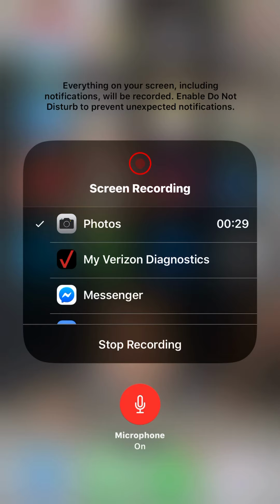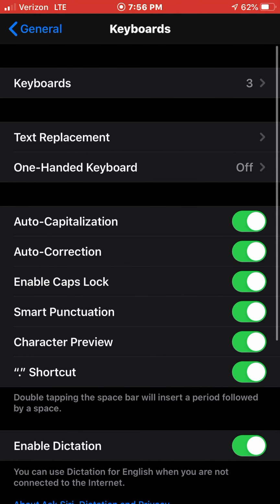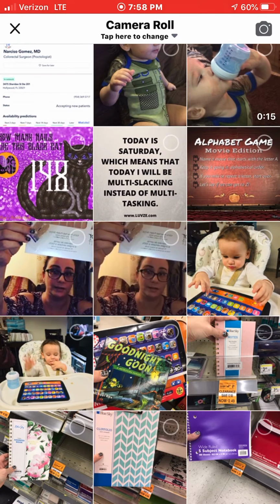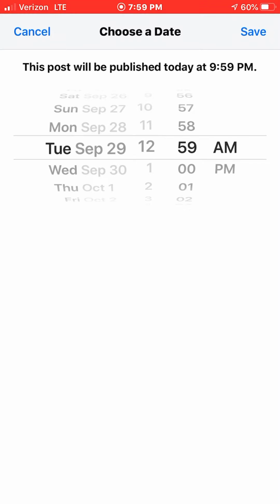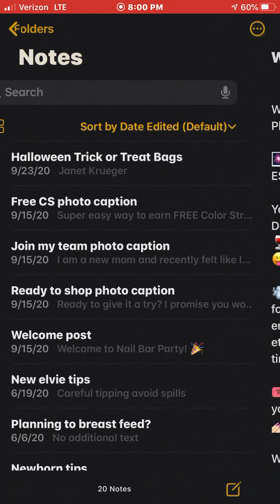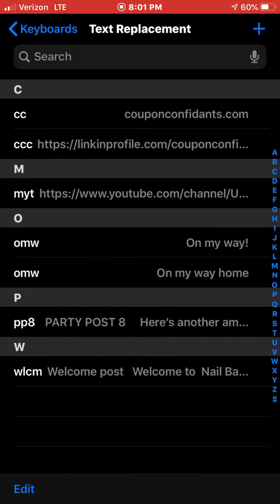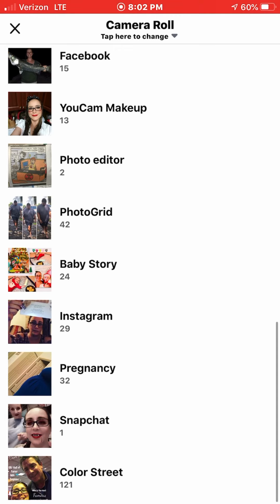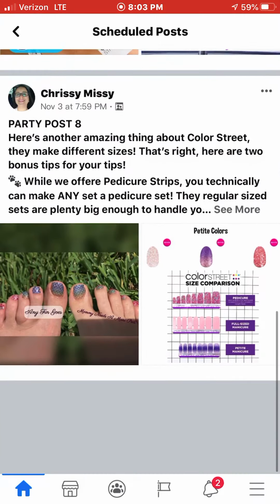How to use text replacement for your party posts! Work smarter not harder!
Just a quick video on how to use text replacement to your advantage when hosting parties online! This will work with any MLM company however I am a loyal Color Street gal so I used my own setup to show and share with you!

Want to sign up as a stylist? Use my link here and we can be teammates! 💖💘💕❣️